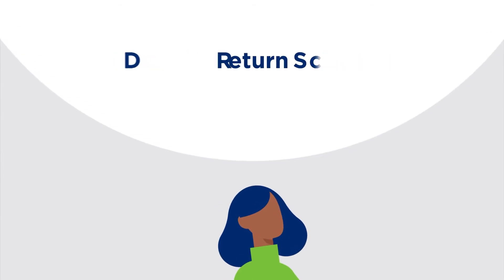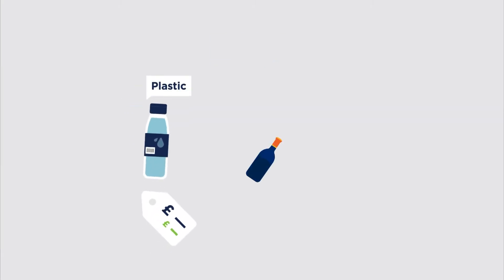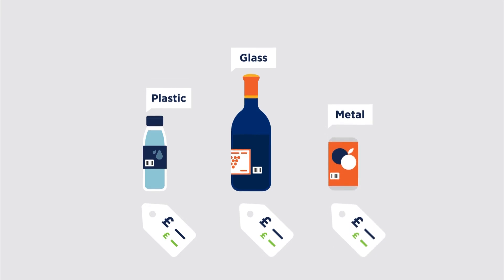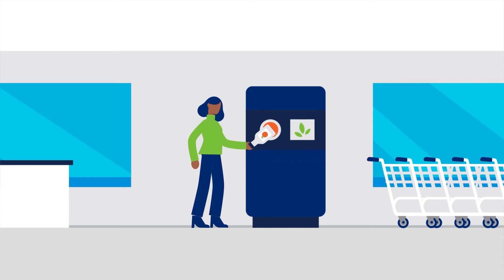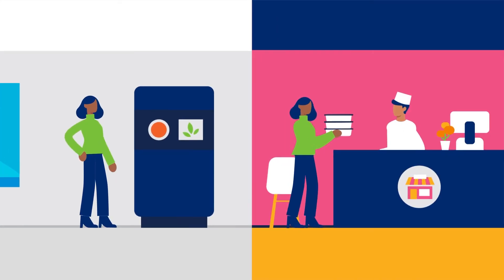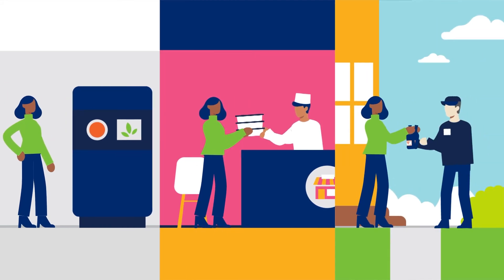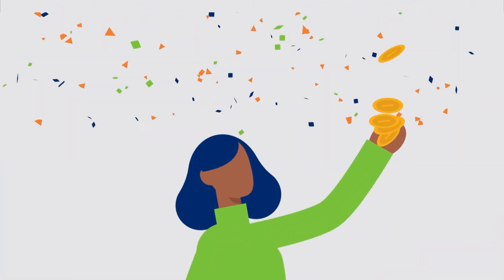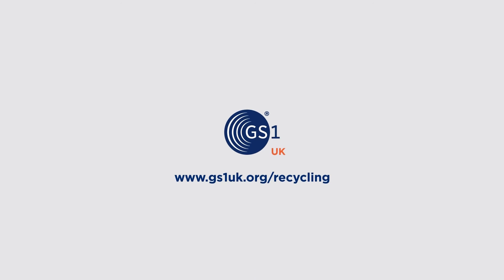How will deposit return schemes work?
Within the next few years, Deposit Return Schemes for drinks containers will be implemented across the UK. These will work by including a small deposit in the price of every recyclable drinks product. When containers are returned either in a reverse vending machine, over the counter at participating businesses or given to a home-delivery driver, consumers get their deposits back.